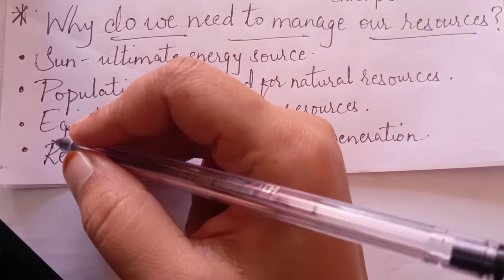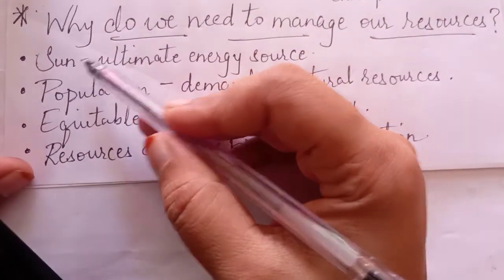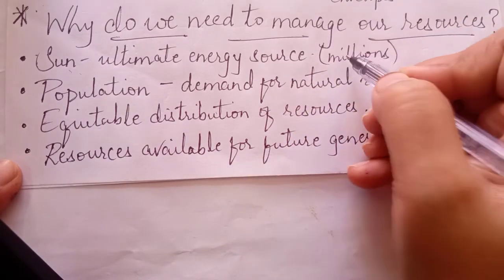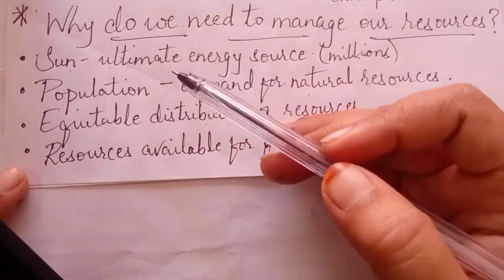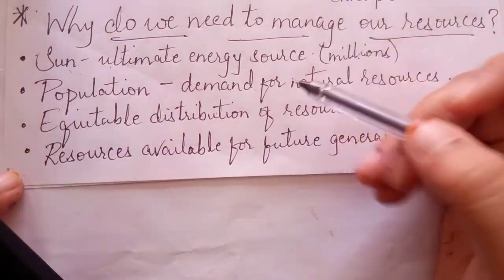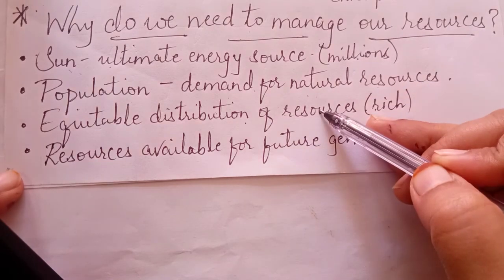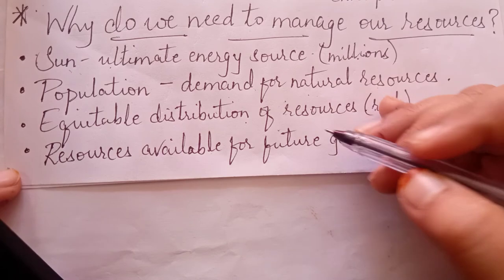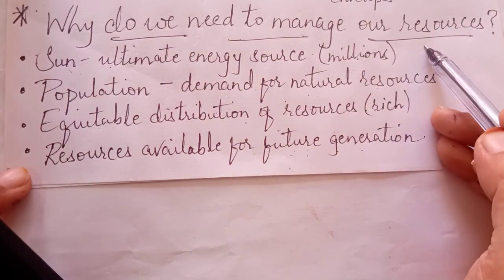Science for Class 10